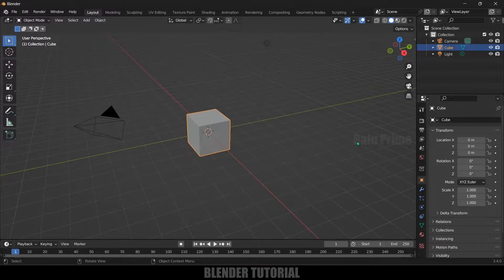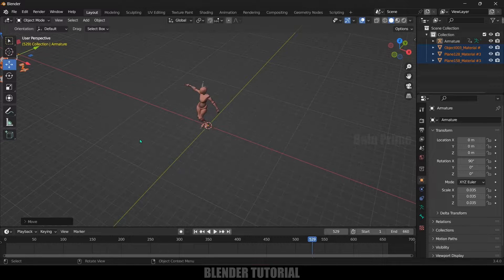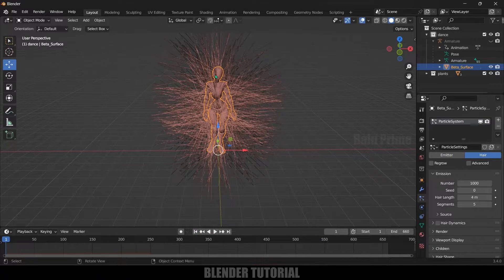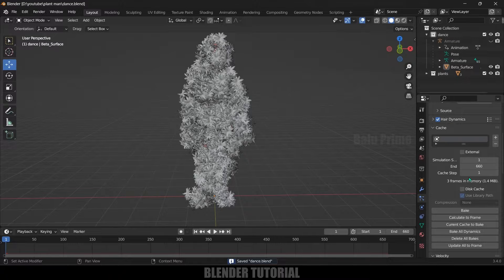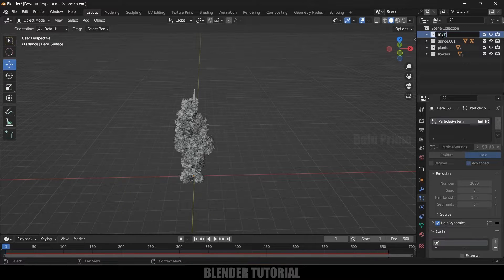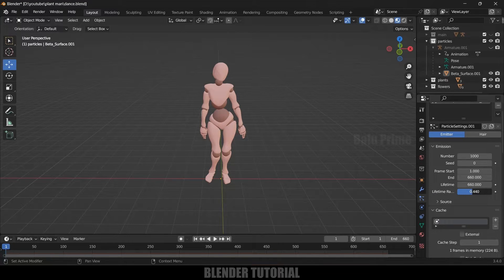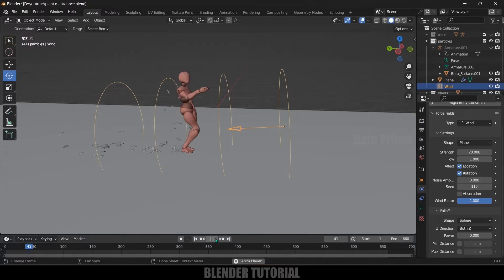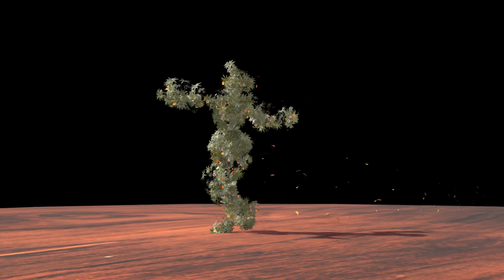Dancing Plant Character with particles | Blender 3.4 tutorial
In this video, I will show how to create Dancing Plant character with particles using particle system in Blender 3.4 easily. Hope it will be useful...